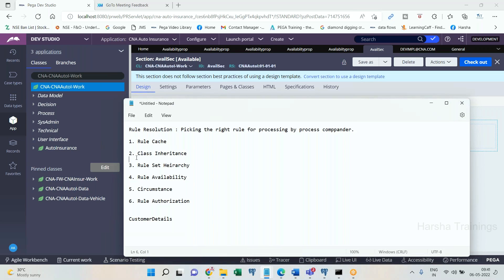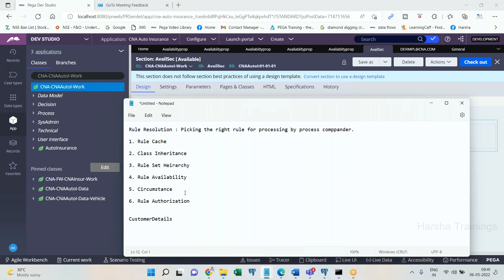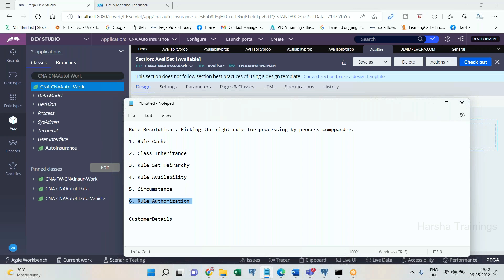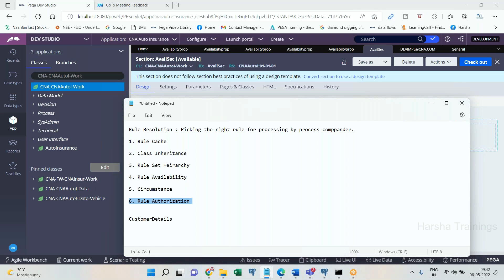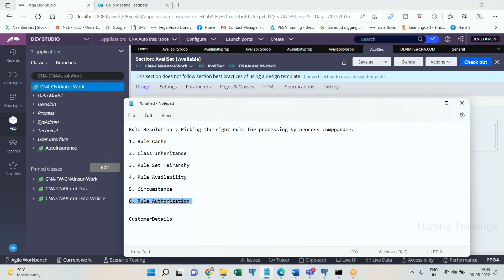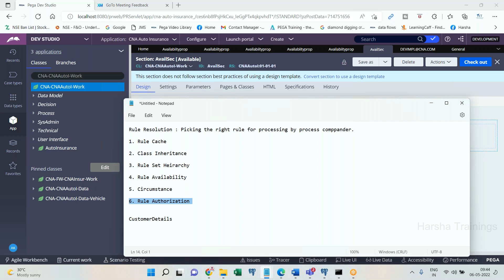Rule Resolution Part 05 - Rule Cache and Circumstance || Harsha Trainings